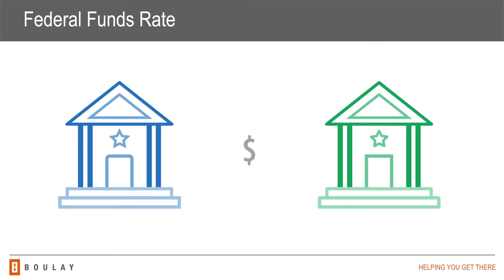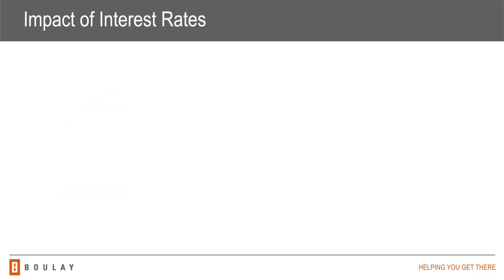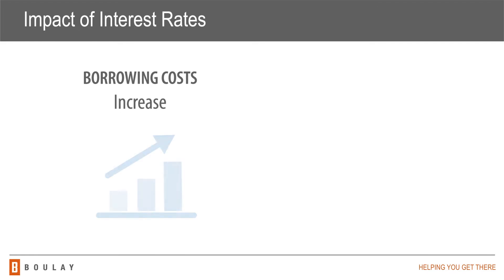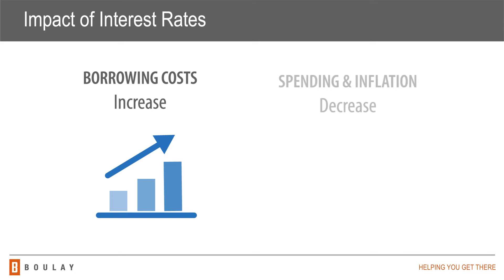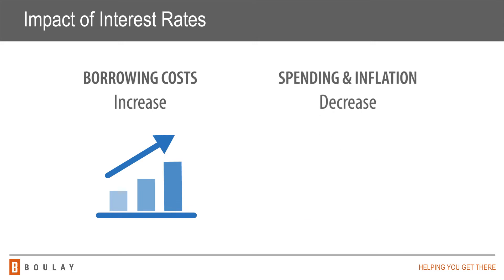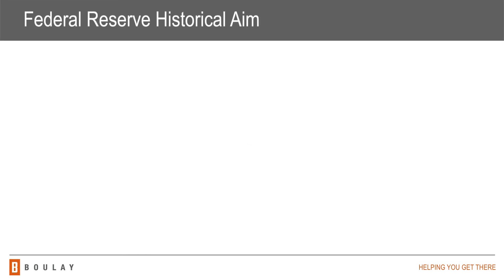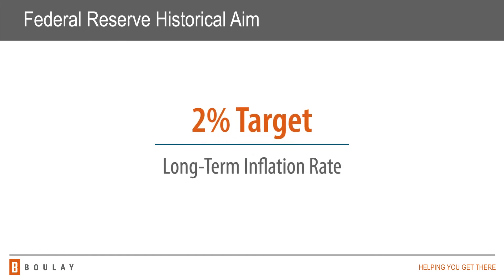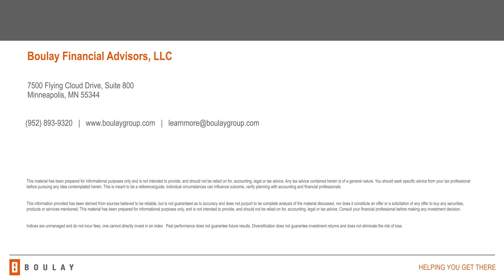Financial Planning Series: Interest Rates and Inflation - What Do They Really Mean?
Interest rates and inflation are two important financial indicators in the U.S. economy, and it is important to understand the basics. Ellen Horan, Senior Wealth Manager, explains these terms and why it is crucial to dampen rising inflation and slow the economy in the current market.

Third party posts do not reflect the views of Valmark Securities or your Boulay and have not been approved prior to posting.

Investment Advisory Services offered through Boulay Financial Advisors, LLC a SEC Registered Investment Advisor. Certain Third Party Money Management offered through Valmark Advisers, Inc. a SEC Registered Investment Advisor. Securities offered through Valmark Securities, Inc. Member FINRA, SIPC

Boulay PLLP and Boulay Financial Advisors, LLC are separate entities from Valmark Securities, Inc. and Valmark Advisers, Inc. Prime Global is not affiliated with Valmark Securities, Inc. and Valmark Advisers, Inc.